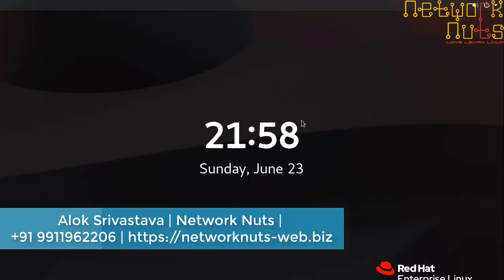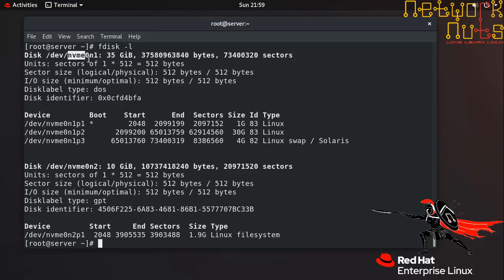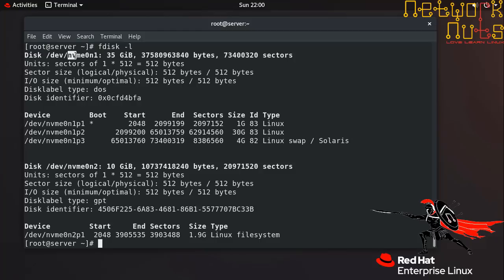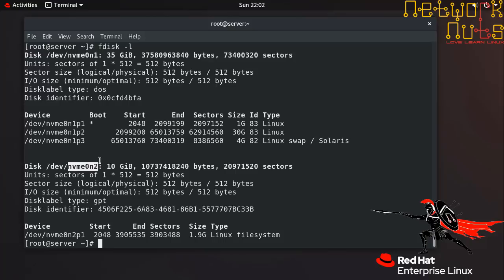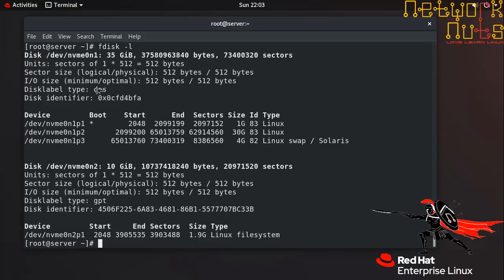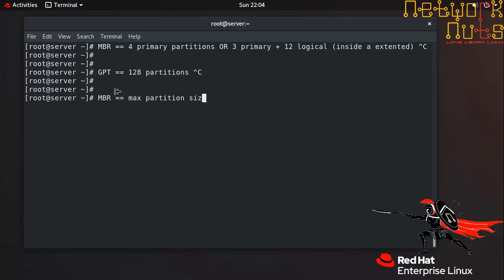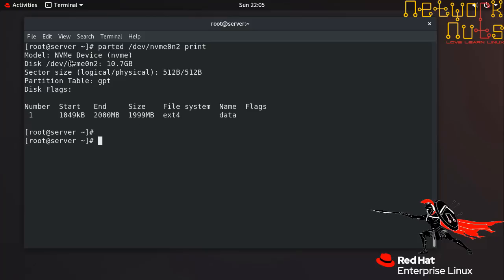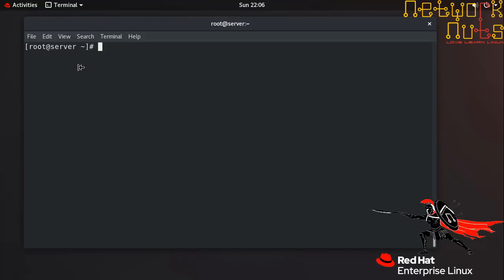NVMe Disk Naming Convention - RHEL 8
Learn the new hard disk naming in Red Hat Enterprise Linux 8. Non Volatile Memory express. An interesting change to speed up the disk I/O.

for all your training needs.